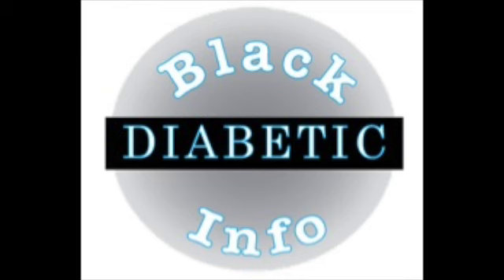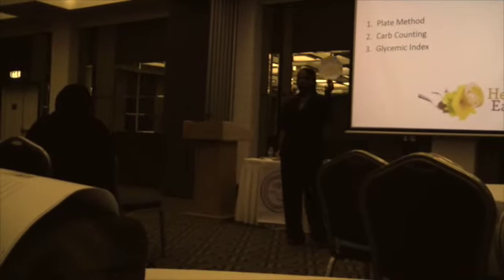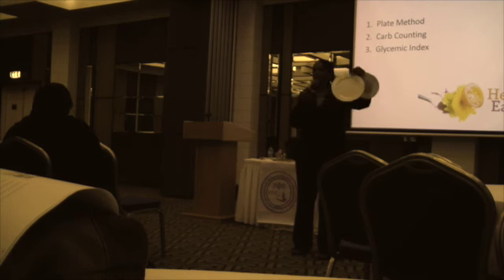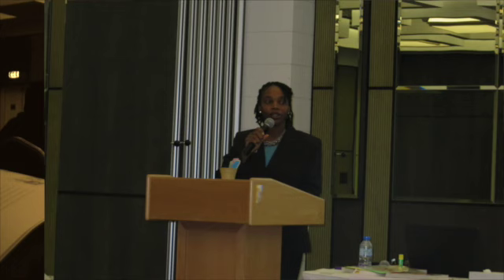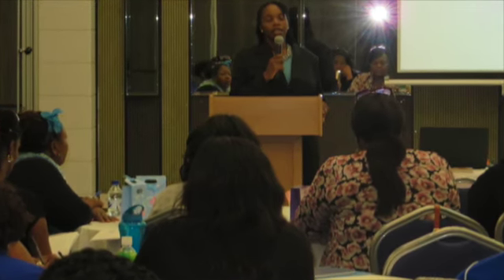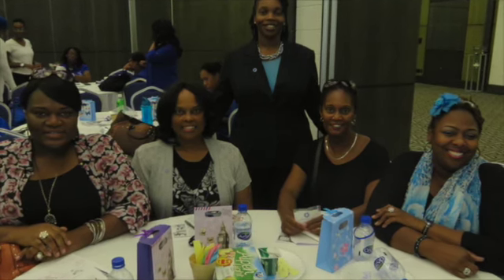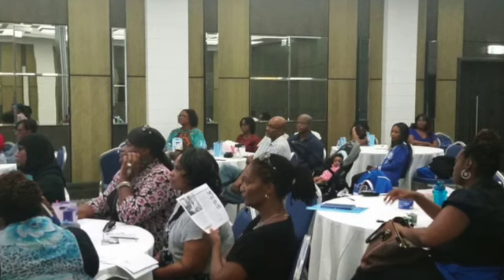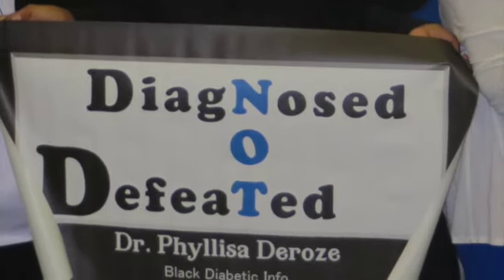Type 2 Talk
World Diabetes Day Presentation 2015